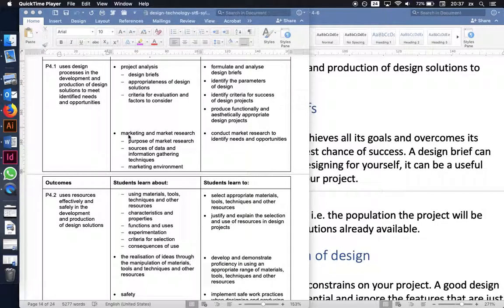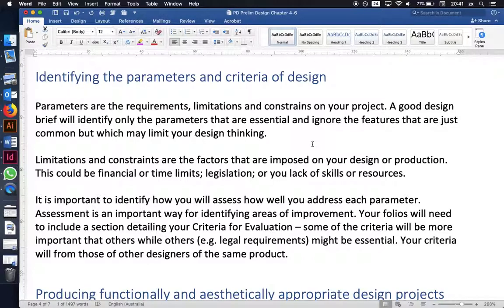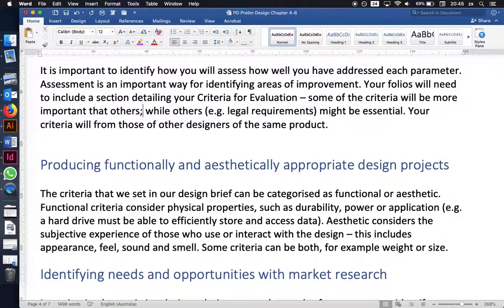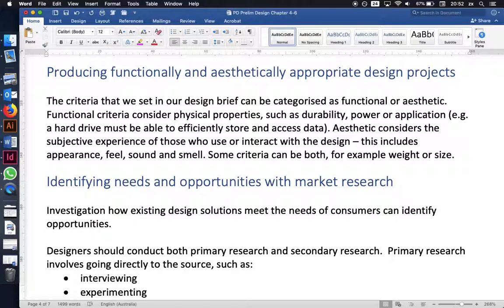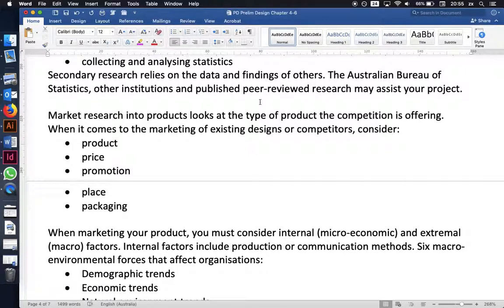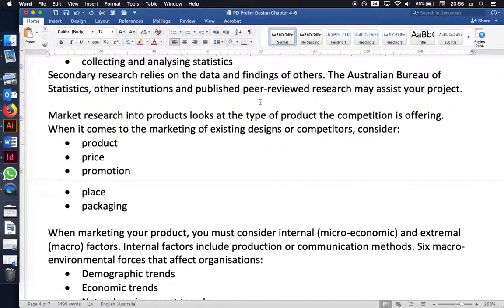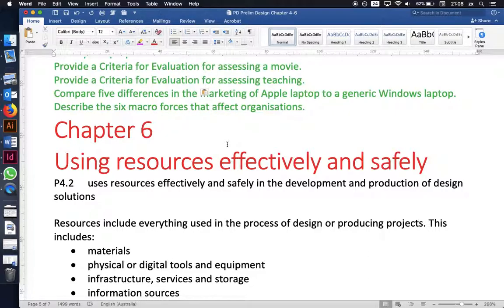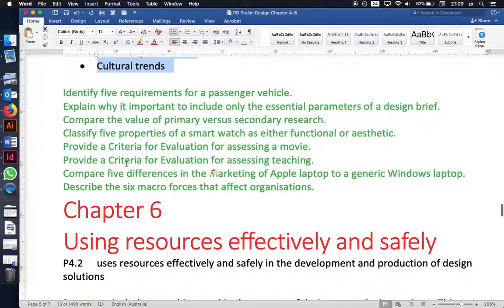Design and Technology Prelim Ch5